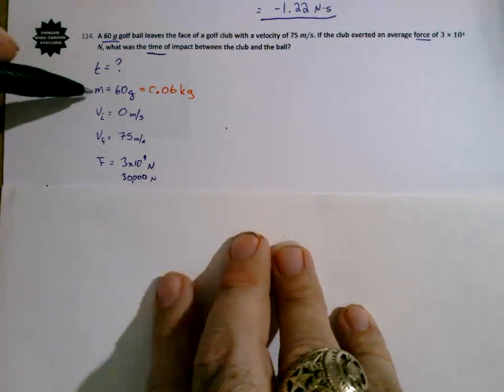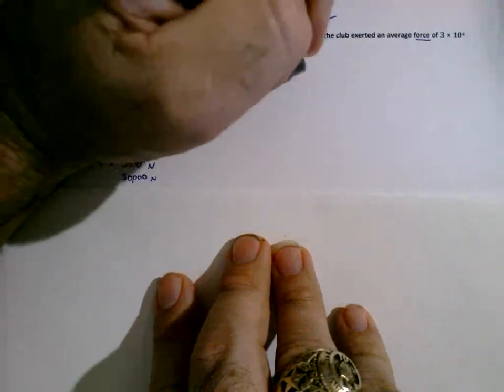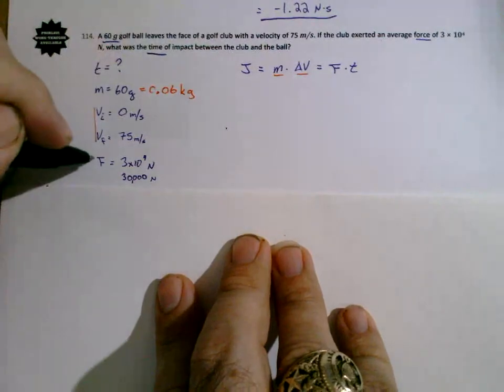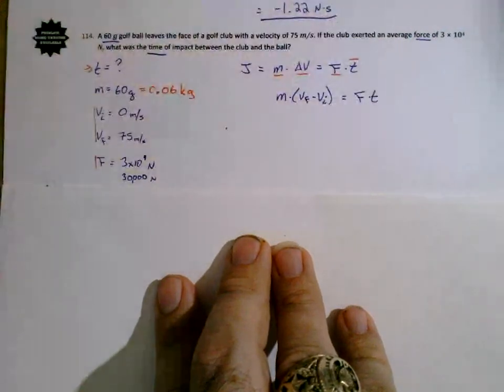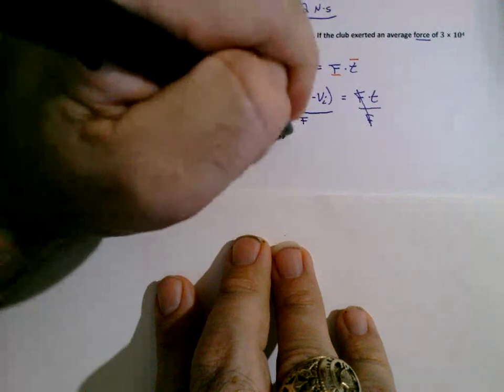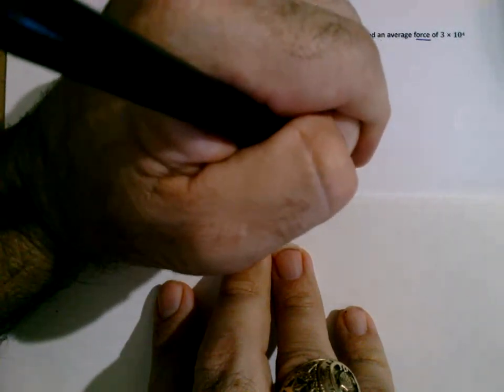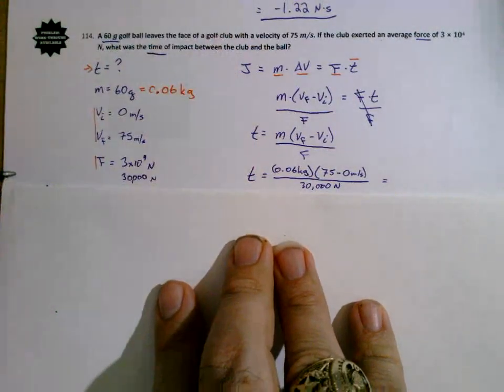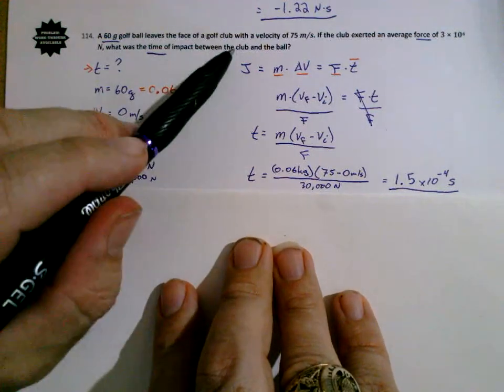Lesson 4.2: Solving for Impulse: Numerical Calculations #114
Unit 4: Momentum
     Lesson 4.2: Solving for Impulse: Numerical Calculations
          Video Work-Through for Problem #114